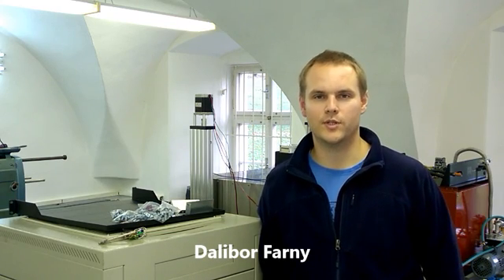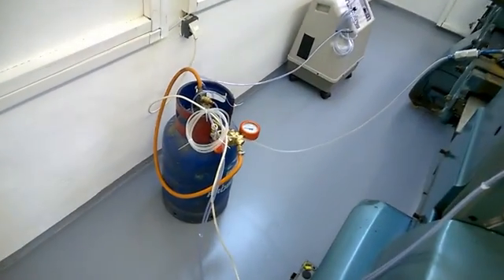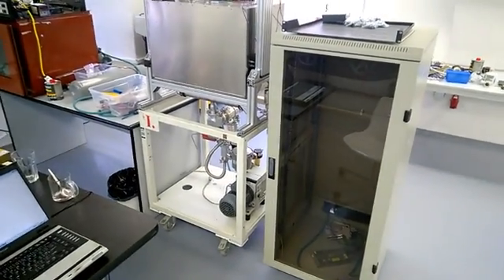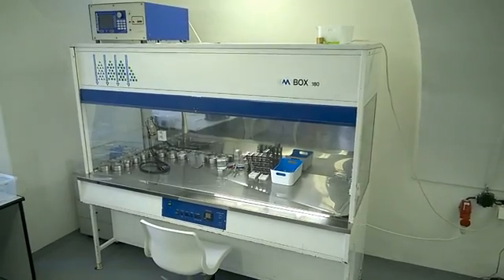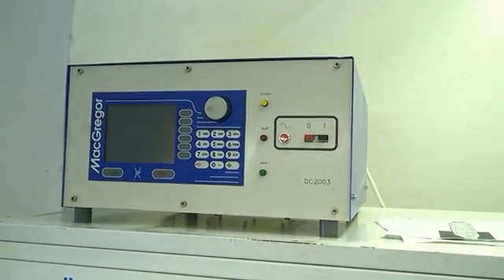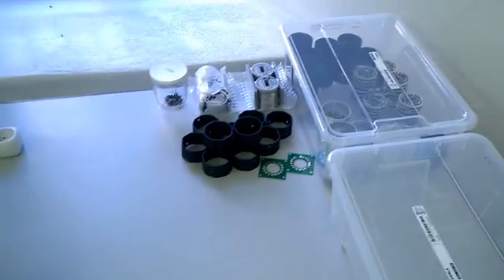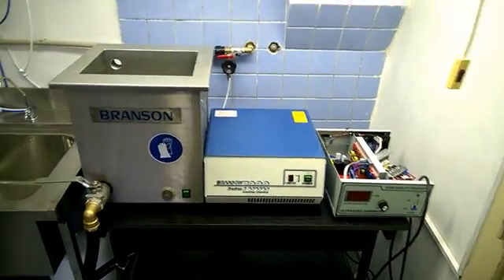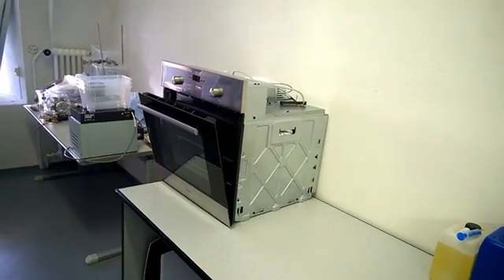Nixie tube workshop introduction